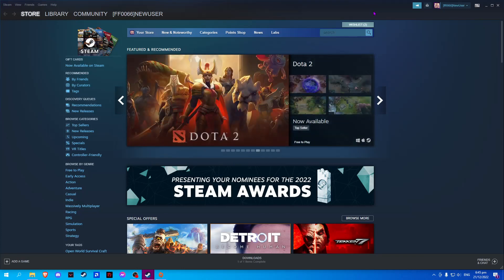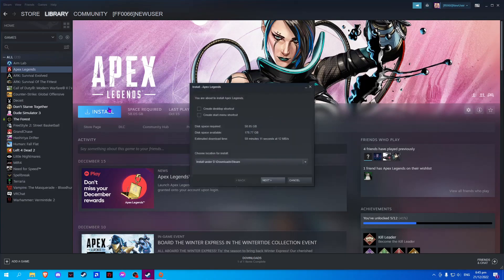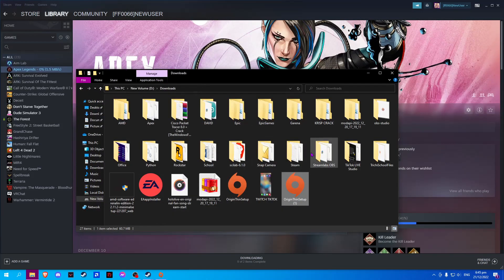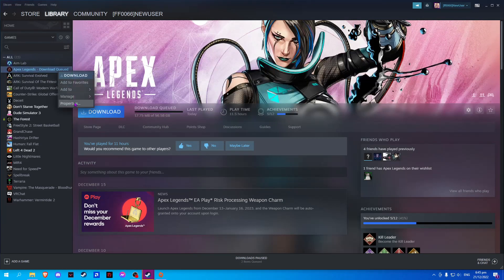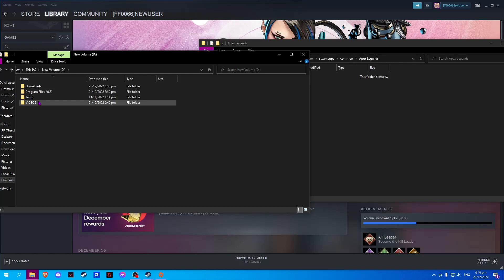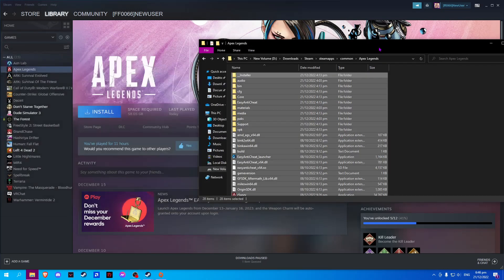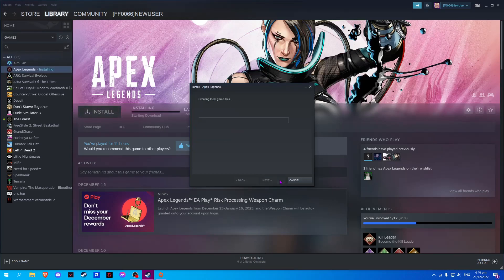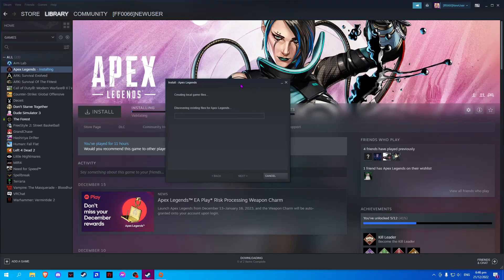How To Move Apex From Origin To Steam (2023)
How to move Apex from Origin to Steam is covered in this video.